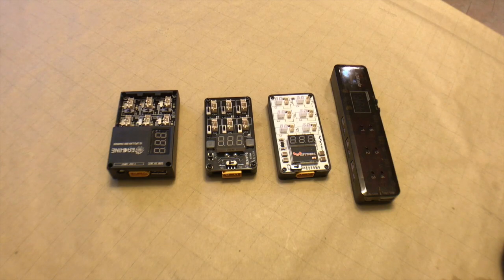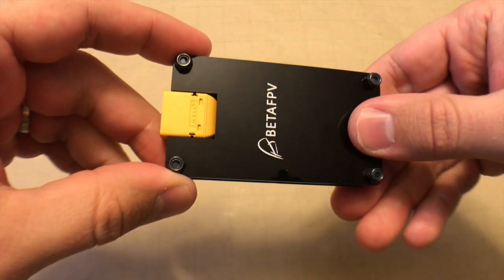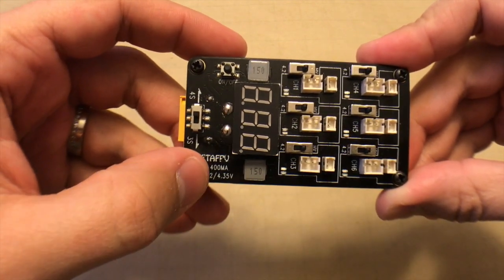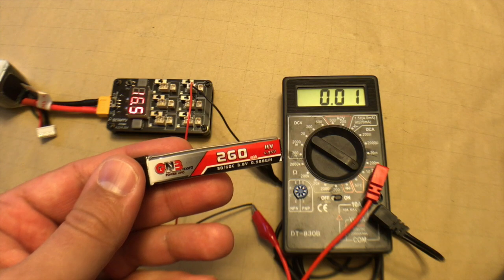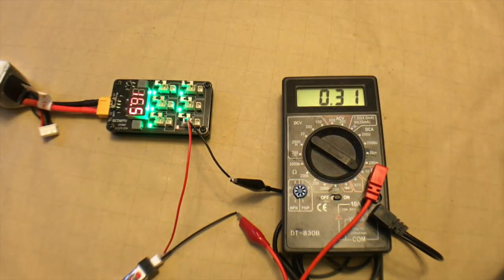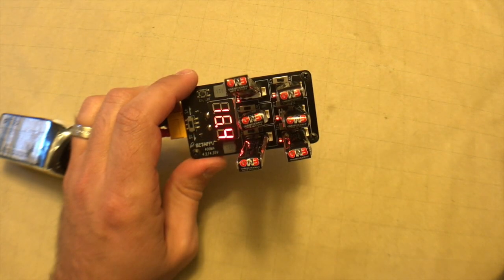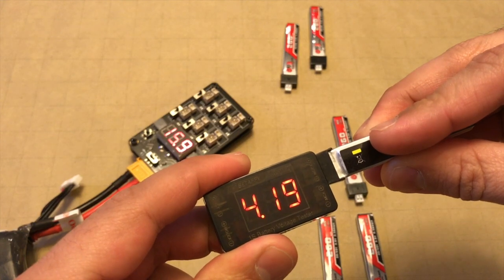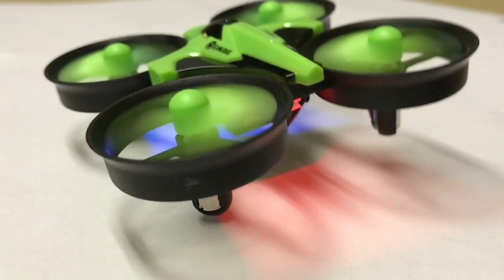BetaFPV 1S LiPo Battery Charger Review & Testing - Part 2: Tiny Whoop Charger Comparison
Today we have round 2 of our testing and reviews of 1S LiPo battery chargers and it's the BetaFPV charger. Hope this information is helpful. Comments are always welcome.

Links -
1S Battery Charger Comparison:

FPV Goggles:
Aomway Commander V1 FPV Goggles
Transmitter:
Taranis QX7